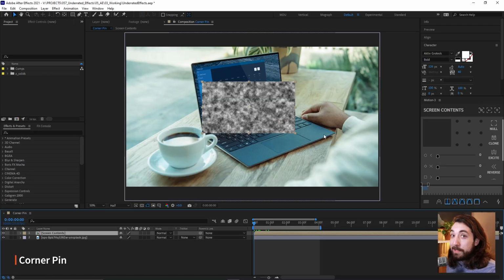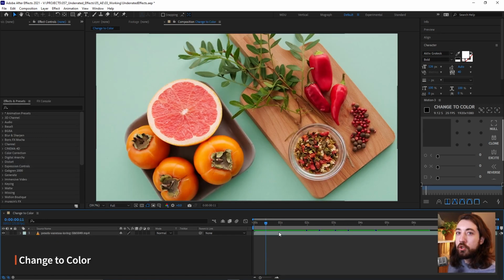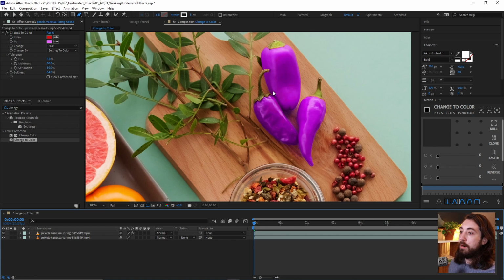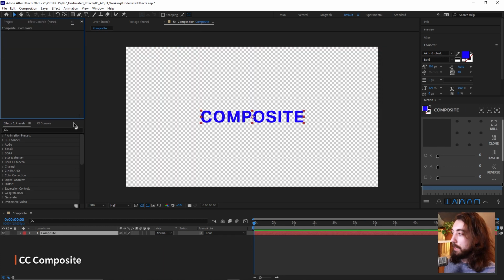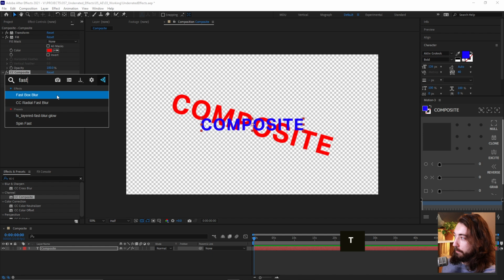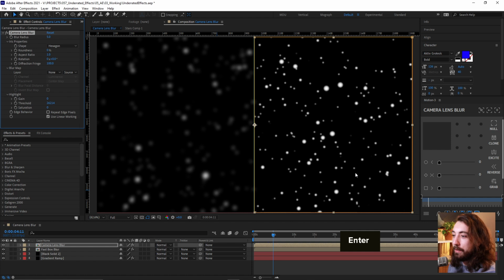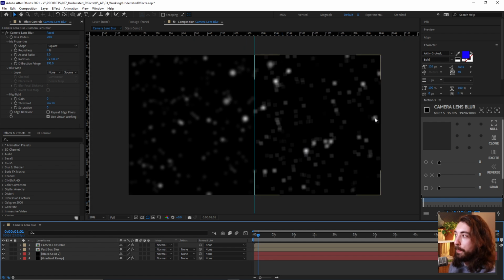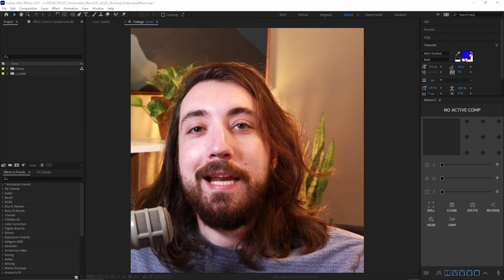Top 5 Underrated Effects in After Effects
These are 5 of my favorite underrated effects in After Effects.

By purchasing through these links, I earn some money at NO extra cost to you. It is an awesome way to support me if you enjoy my content. We both win!

My Stuff
➤ Take my Motion Design Course:

Chapters:
0:00 Intro
0:21 Corner Pin
1:15 Change to Color
2:45 Color Balance
3:44 CC Composite
5:29 Camera Lens Blur